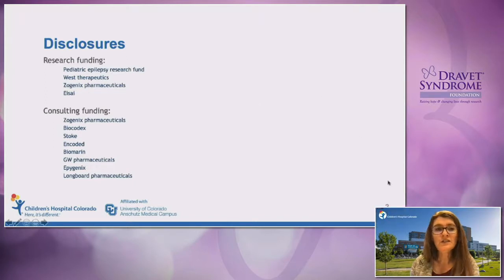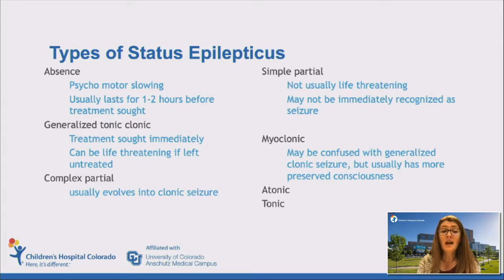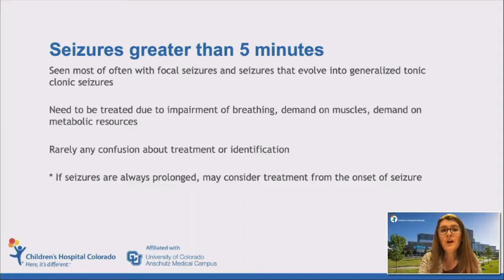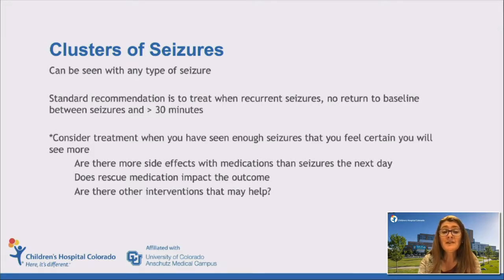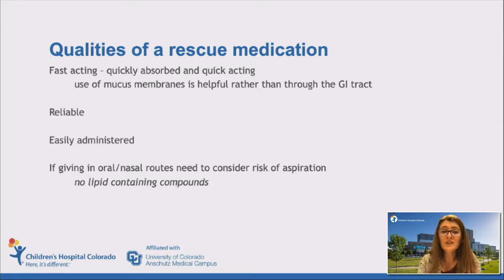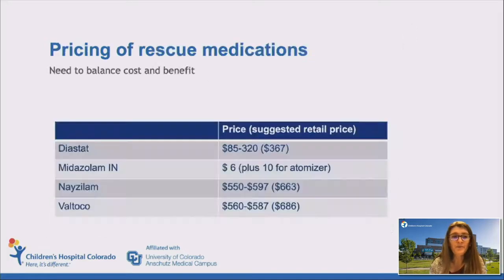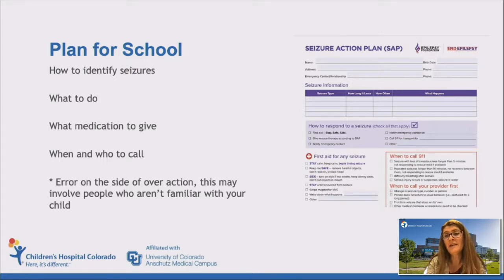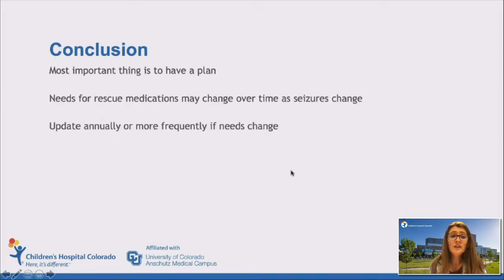Seizures Need Action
From the 2021 DSF Virtual Conference, Dr. Kelly Knupp of Children's Hospital Colorado discusses the importance of a seizure action plan for patients with Dravet syndrome.